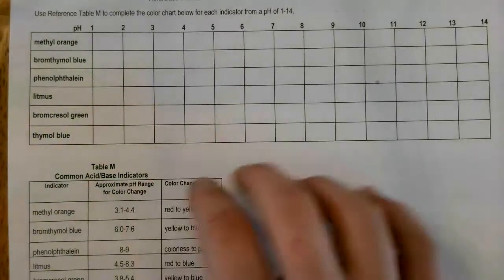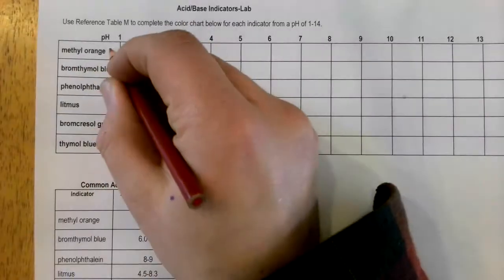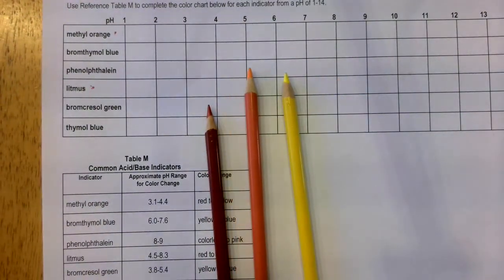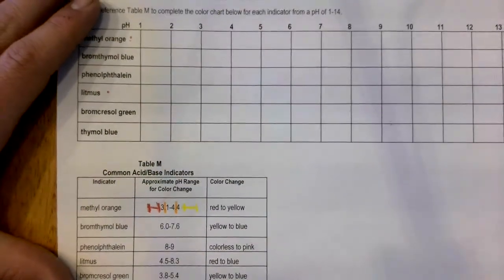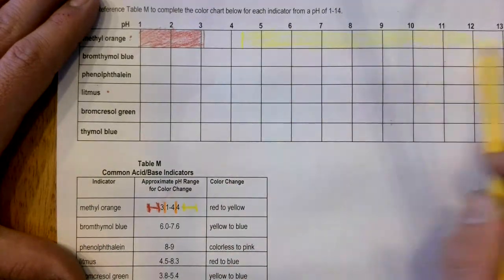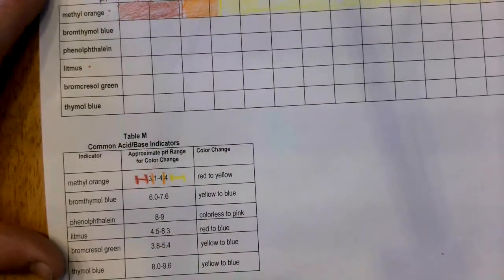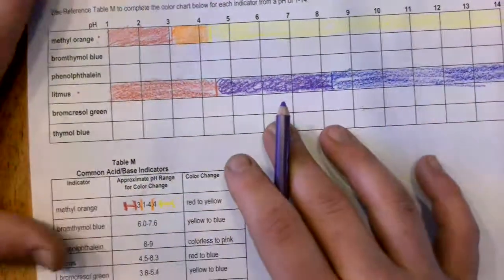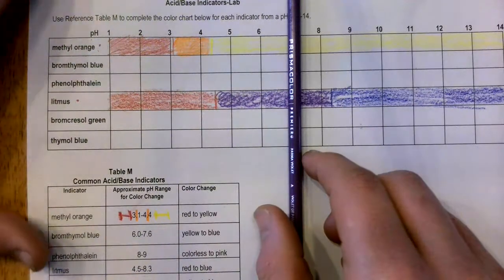Acid and Base Indicator Activity